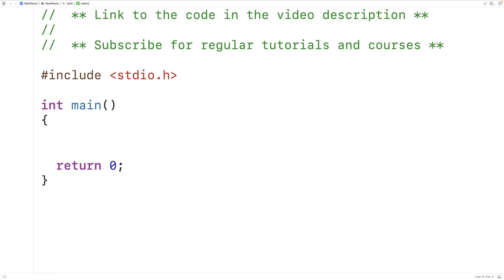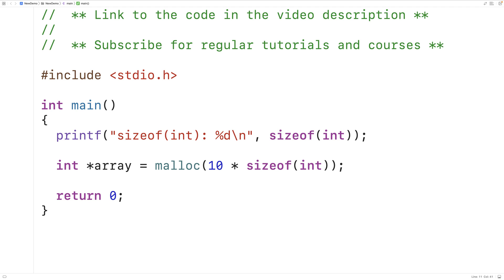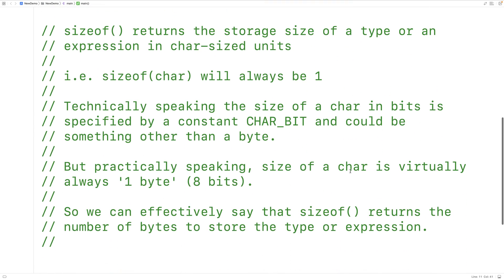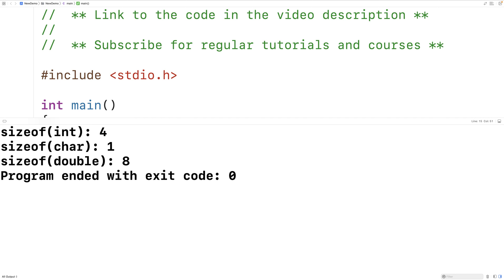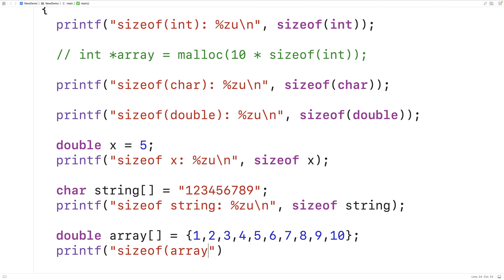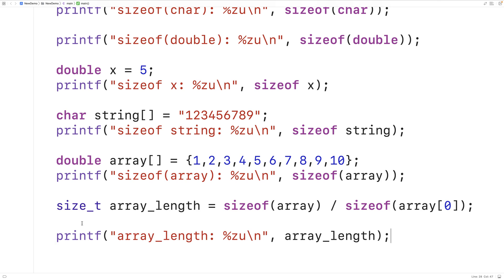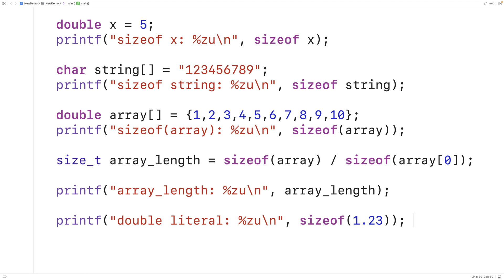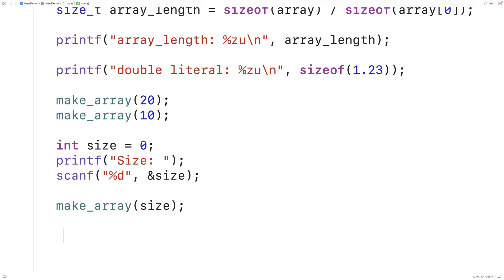sizeof Operator | C Programming Tutorial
How to use the sizeof operator in C. Source code to build a portfolio that will impress employers!